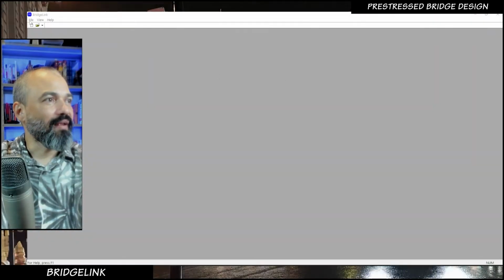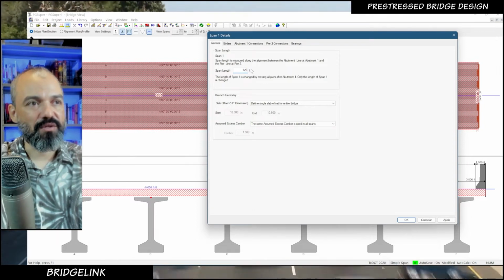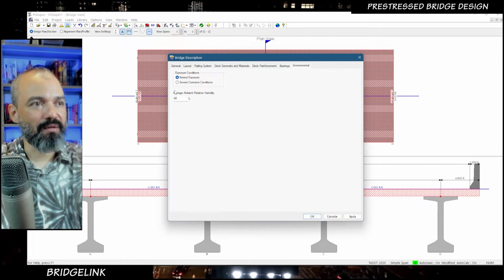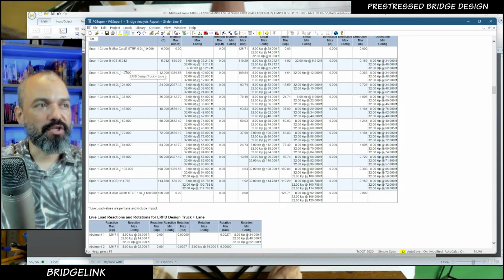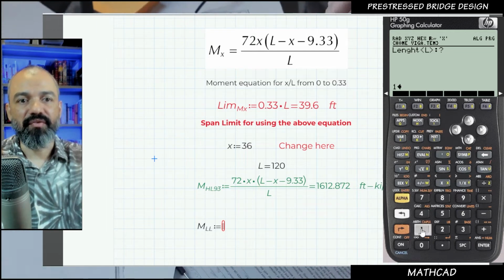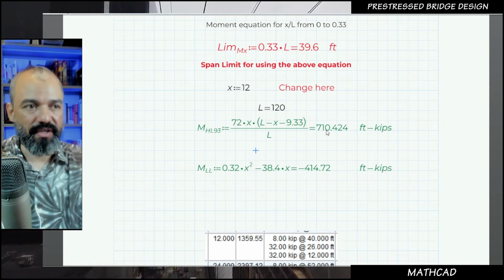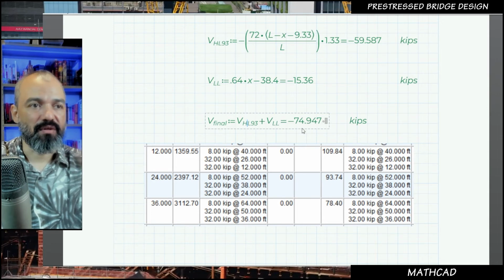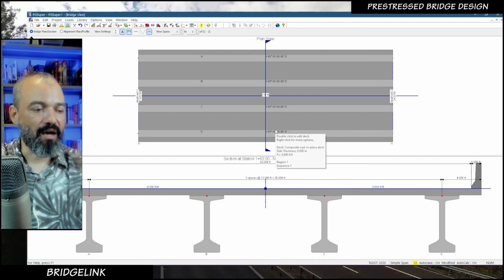Free Analysis Software: Exploring the Tools | Lesson 006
Softwares do autor

- BUILDING PRO 2027 - Teste gratuito

Livros indicados - Estruturas metálicas

- Estruturas metálicas: manual prático para projetos, dimensionamento e laudos técnicos
- Dimensionamento de Elementos Estruturais de Aço e Mistos de Aço e Concreto
- Estruturas Metálicas: Cálculo, Detalhes, Exercícios e Projetos
- Estruturas de Aço - Dimensionamento Prático
- Edifícios industriais em aço: projeto e cálculo

Livros indicados - Concreto armado e protendido

- Concreto Armado eu te amo (Volume 1)

Livros indicados - Pontes

- Pontes de concreto: com ênfase na aplicação de elementos pré-moldados
- Pontes em Concreto Armado: Análise e Dimensionamento
- Pontes de Concreto Armado

Conheça aqui o curso exclusivo de projeto de rodovias e planejamento de tráfego.

Conheça aqui o curso exclusivo de projeto de estruturas metálicas - Imperdível oportunidade para aprender de fato sobre análise, dimensionamento e detalhamento de um edifício real do básico à entrega final.

Se você gostou do vídeo e quer ajudar a manter a divulgação de conteúdo relevante e prático para o desenvolvimento da engenharia e construções, você pode contribuir com qualquer valor através da chave PIX:

Agradeço sua atenção e qualquer dúvida fico à disposição para quaisquer esclarecimentos.

- Resistência dos Materiais para Engenharia Civil

- Dimensionamento de Estruturas de Concreto Armado

- Engenharia de Tráfego e Trânsito